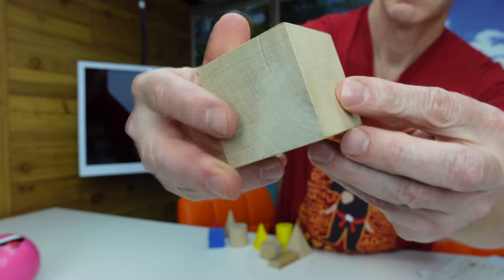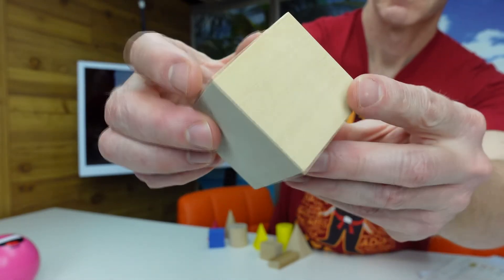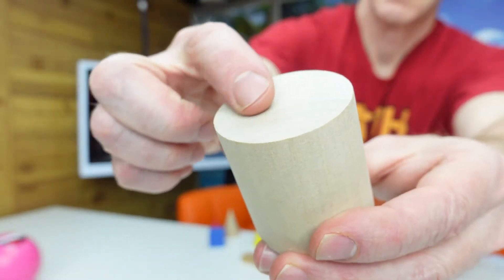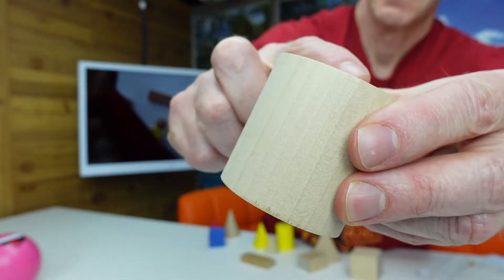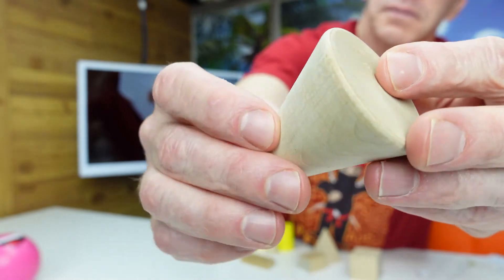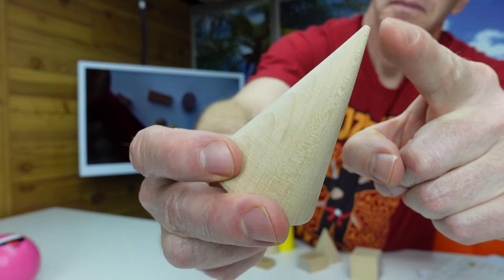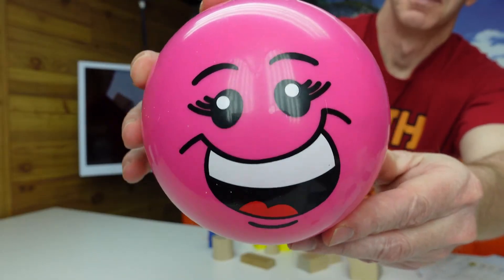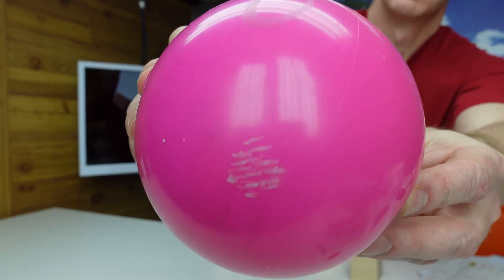🔺⏹🔵 3D Shapes with Faces - Edges - Vertices 🔺⏹🔵⭐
This video is a little over one minute about 3D Shapes and Faces, Edges, and Vertices. A nice review video. I made a few videos just like this one in different languages for ESL students.